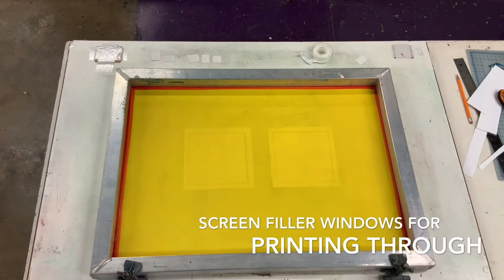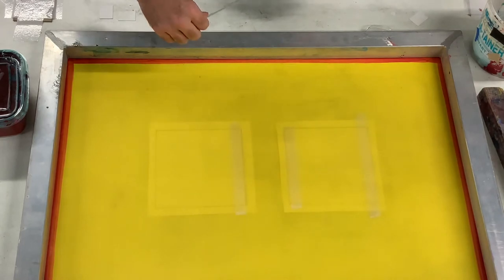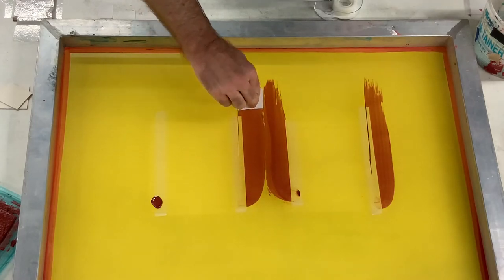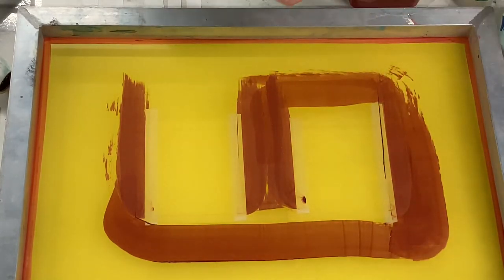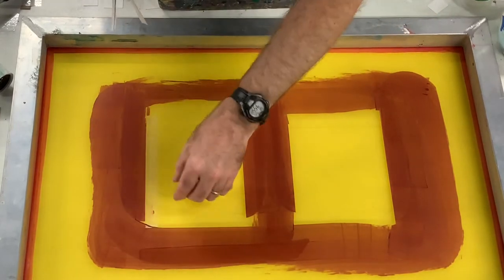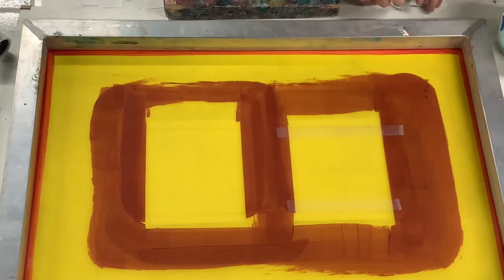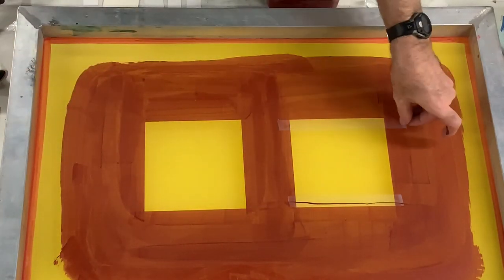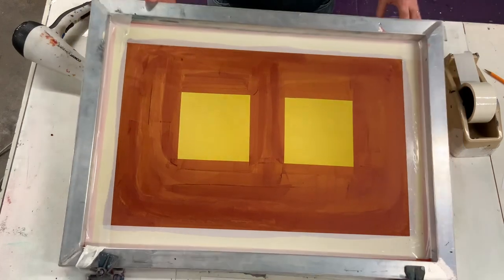Part 1 Screen Filler Windows